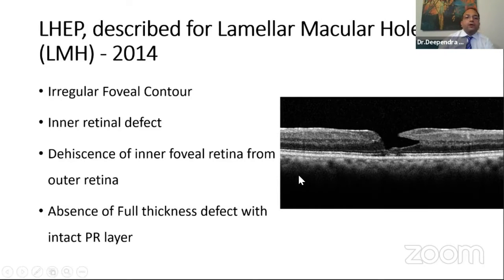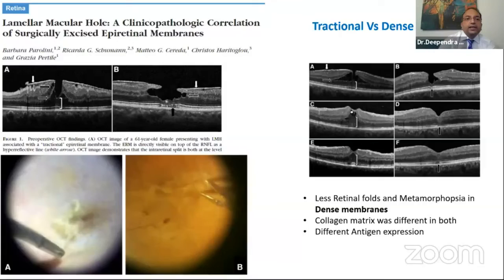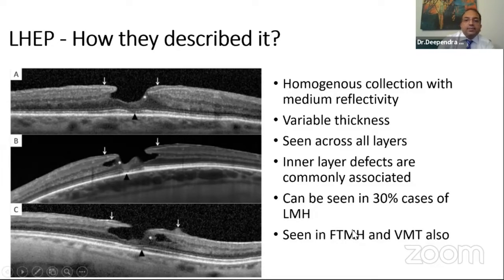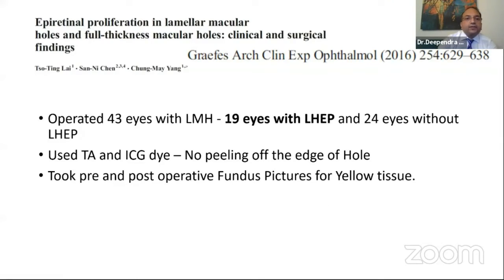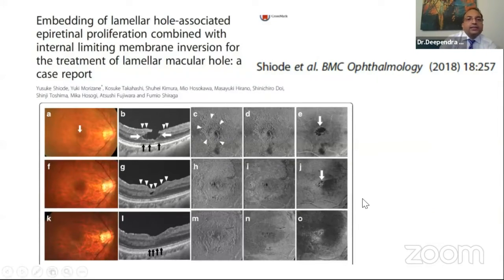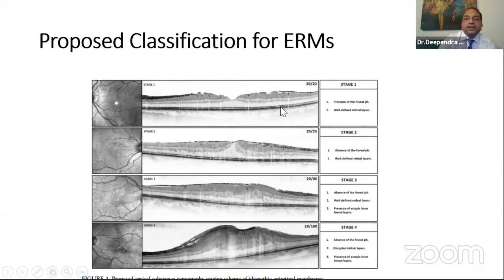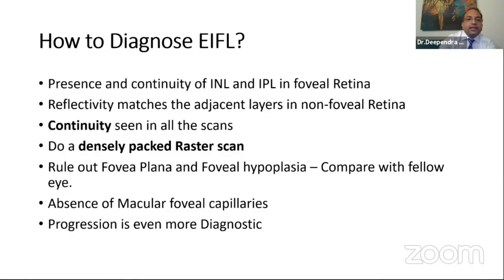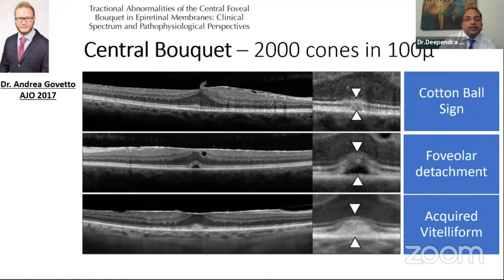AIOC2021 - IC276 - Topic - Dr Deependra V Singh